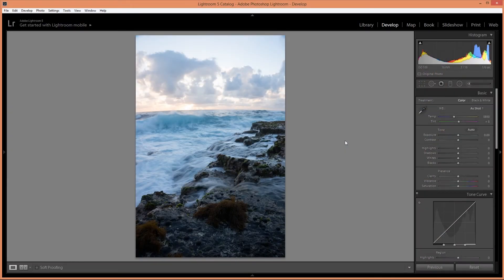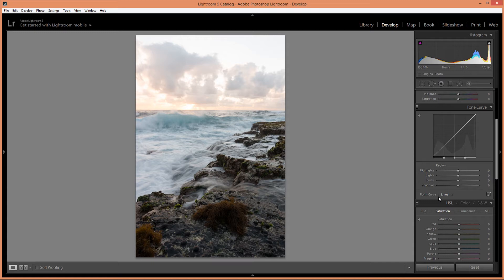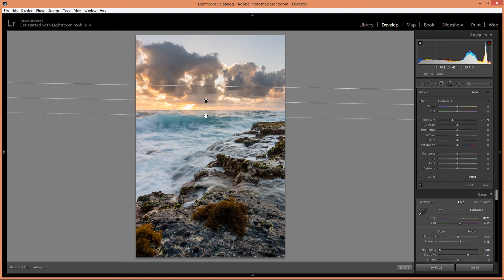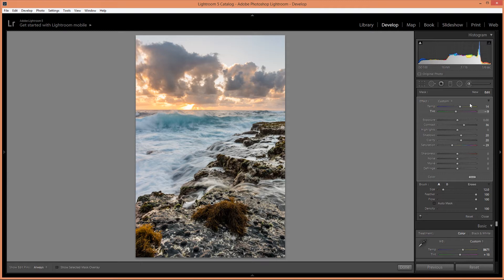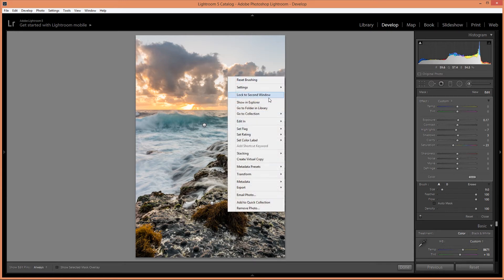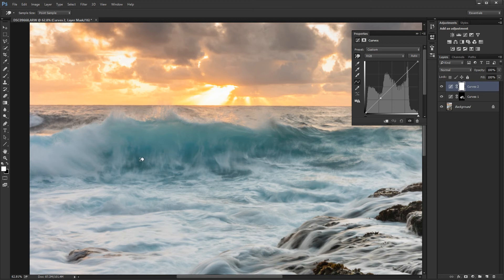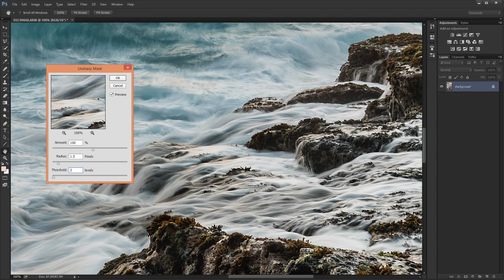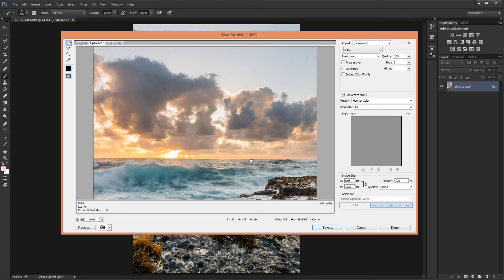Landscape Photo Editing Session: Introduction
In this episode I use Lightroom and Photoshop to edit a landscape photo. I use curve adjustments to make changes to specific areas in the photo.

This series will show my editing process and workflow for various landscape photos. Whether your a beginner learning how to edit photos and why you should edit them in a specific way, or a fellow photographer trying to improve your workflow, these videos are for you.